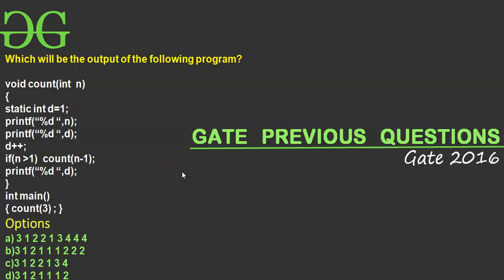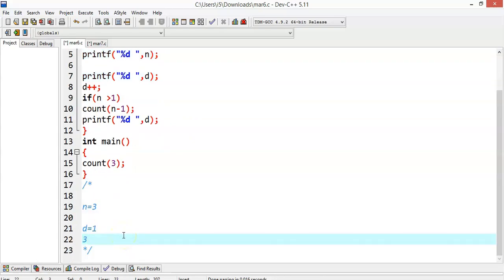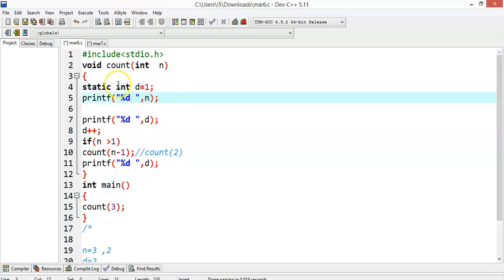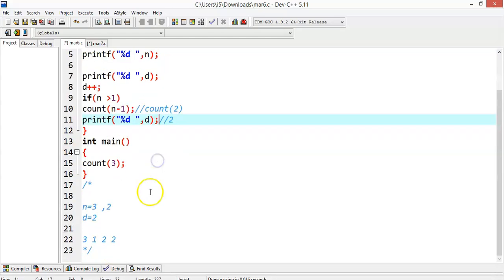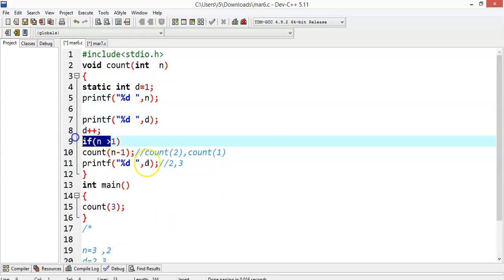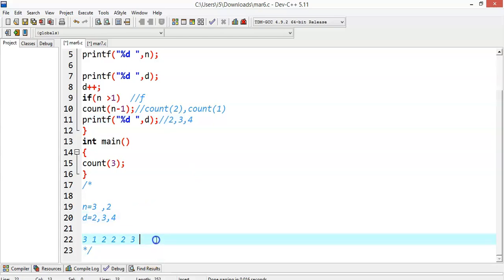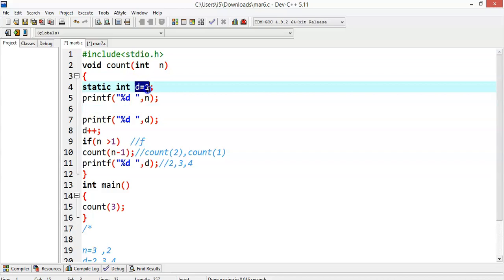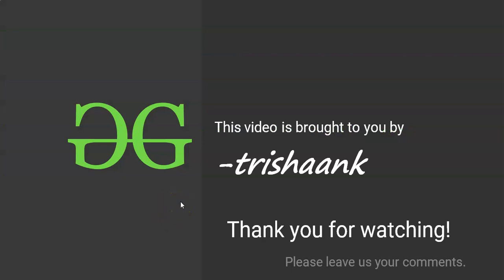GATE PYQ-7 | GATE2016 | Recursion | GeeksforGeeks